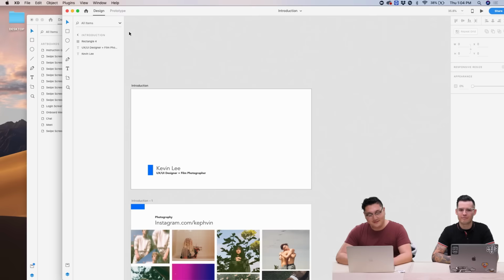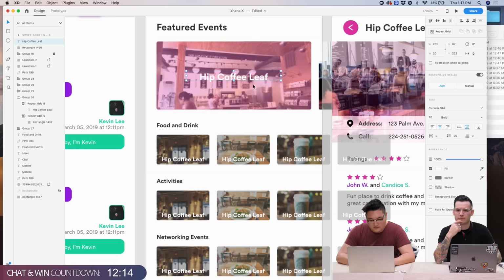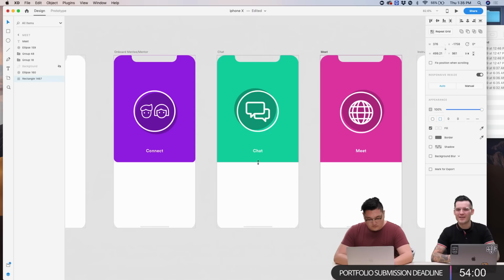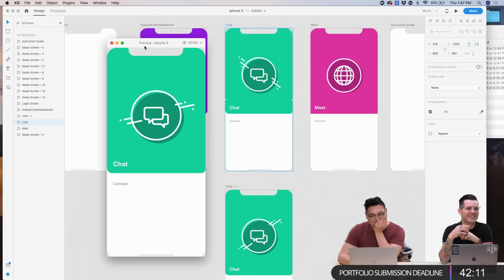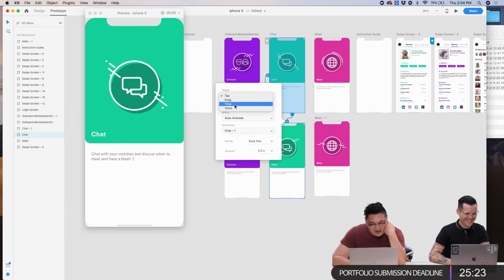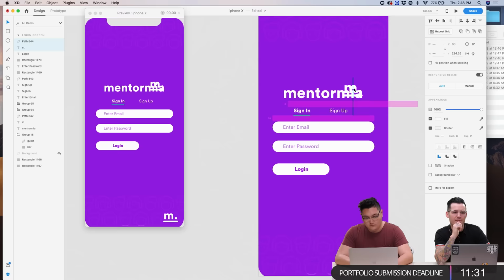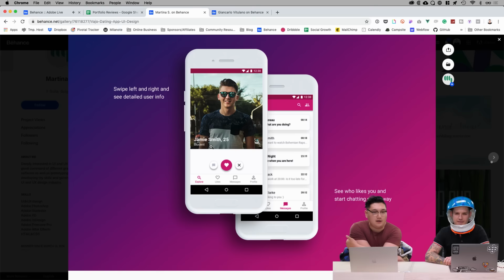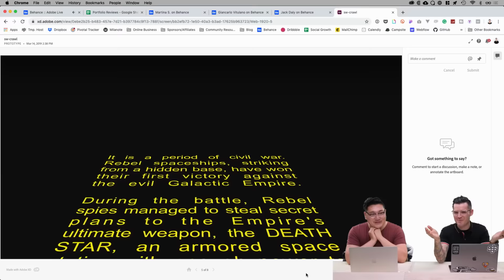UI/UX Design with Kevin Lee - 3 of 3 | Adobe Creative Cloud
Join Designer Kevin Lee on Adobe Live as he designs and prototypes experiences in Adobe XD!

Kevin is a UI/UX Designer and Film Photographer based in San Diego, CA.

Kevin intro and recap: 2:30
Work begins: 6:30
“When I knew UI/UX was what I wanted to do”: 22:20
Auto animate: 42:00
Iteration in design: 54:50
Prototyping: 58:20
Finding inspiration: 1:02:20
Creating a subtle pattern: 1:08:30
How beginners can get started in XD: 1:27:00